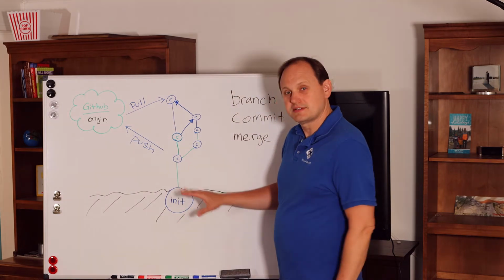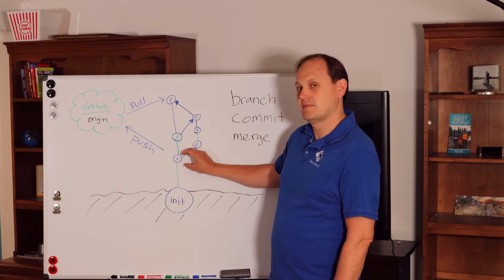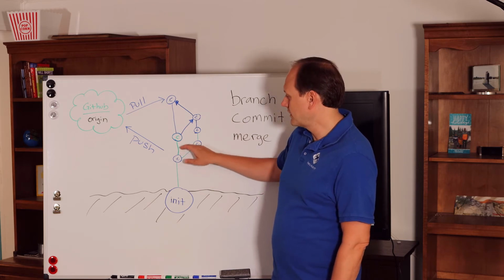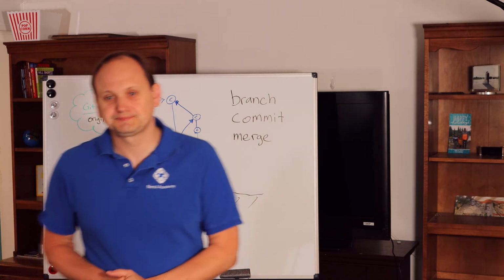Git Concepts - Commits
An introduction to Git series, discussion about Commits.

This is part of our front-end and full-stack developer series.  The full courseware to go with the video is

The courseware contains further diagrams and lesson content, including step by step instructions to create commits on the command line or visually in VS Code.